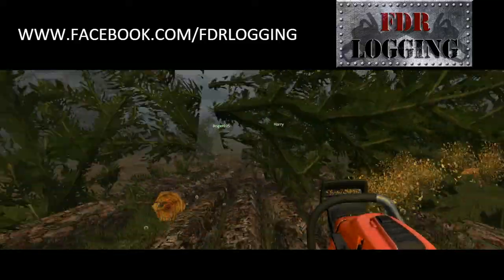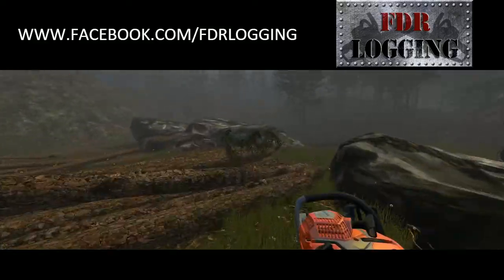(Farming Simulator 2015 Logging) - MP162 - Flying Mower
🔻Popular Forestry Brands Included In FDR Logging Mods🔻

🔻Machine Types Included In FDR Logging Mods🔻

🔻Games That Support FDR Logging Mods🔻